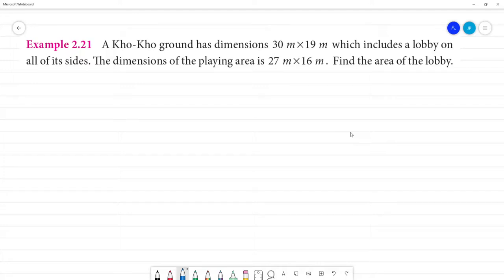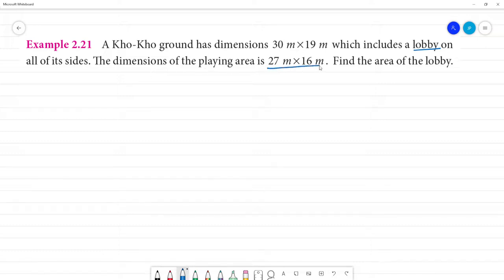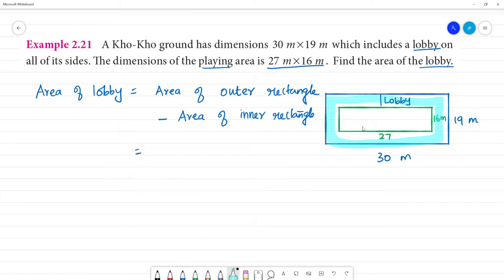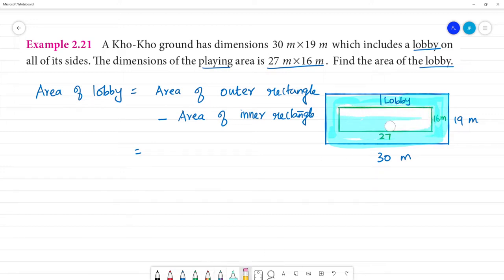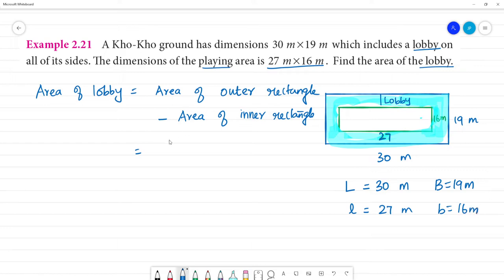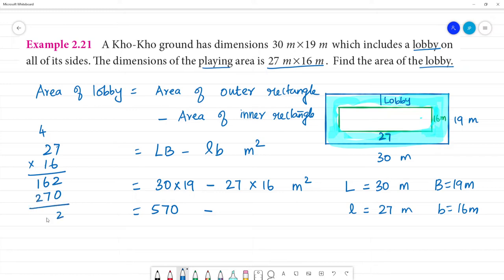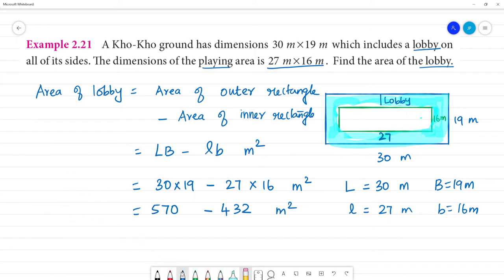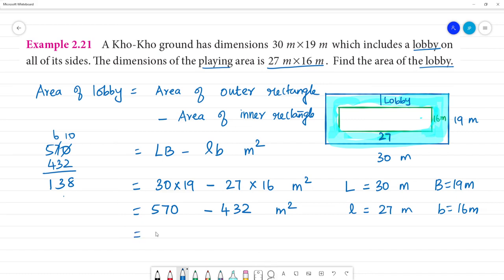Class 7 TN Maths Term II 2 MEASUREMENTS Example 2.21 A Kho-Kho ground has dimensions 30 m×19 m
TN Term II
2 MEASUREMENTS
Example 2.21 A Kho-Kho ground has dimensions 30 m×19 m which includes a lobby on all of its sides. The dimensions of the playing area is 27 m×16 m. Find the area of the lobby